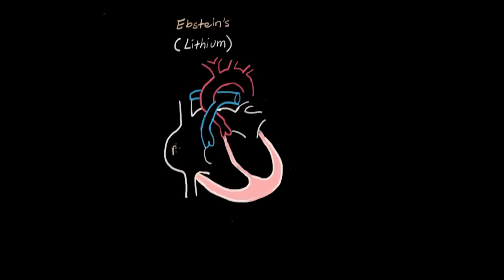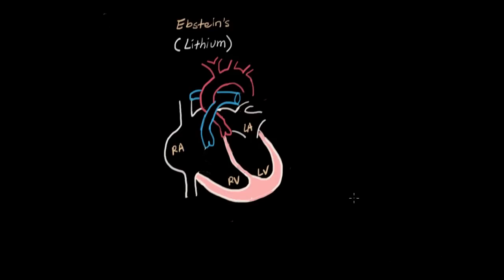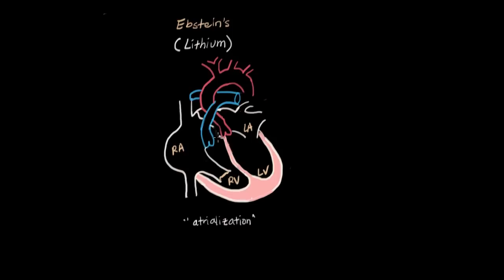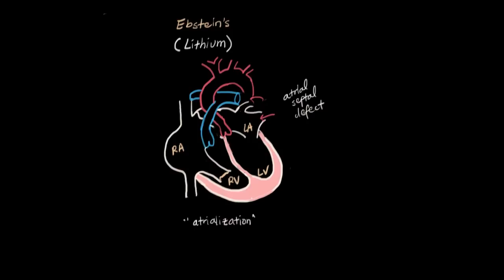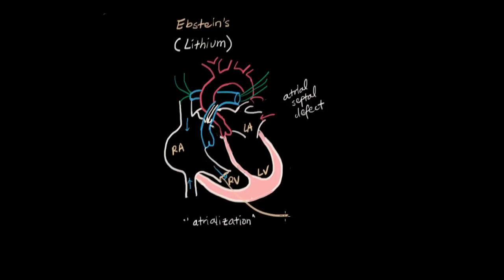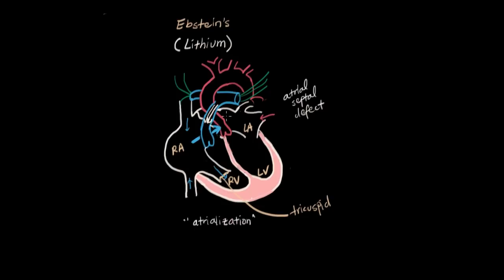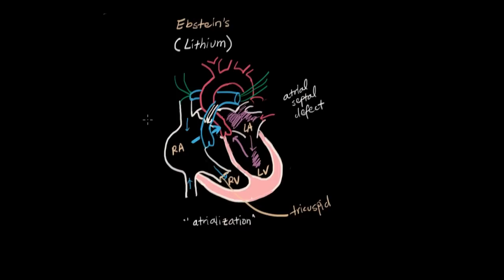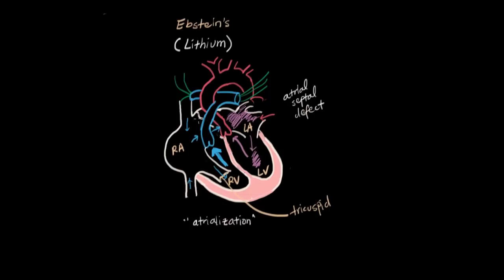Ebstein's anomaly | Circulatory System and Disease | NCLEX-RN | Khan Academy